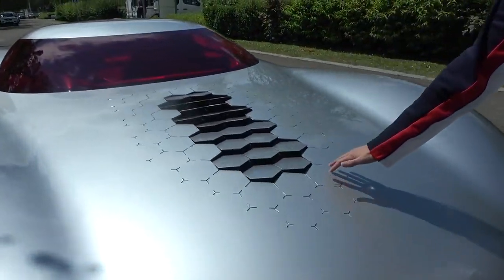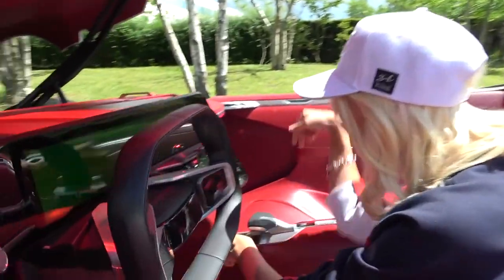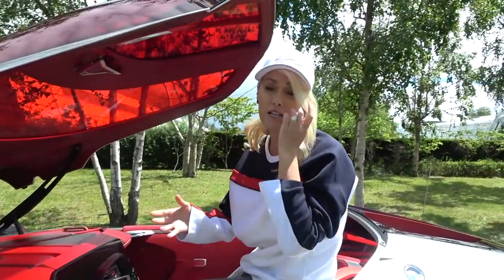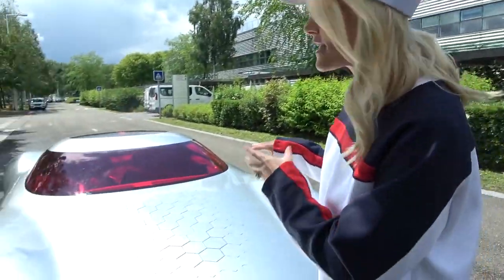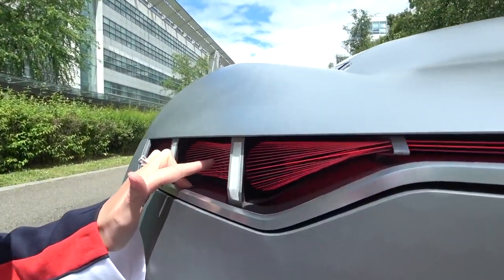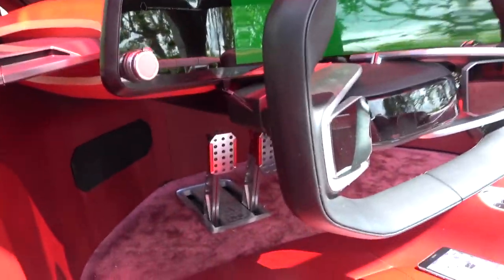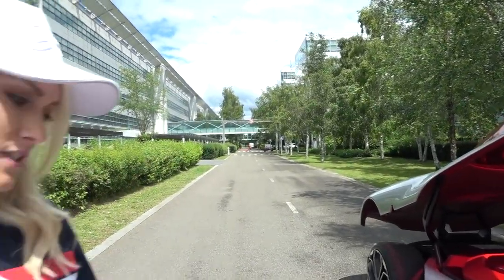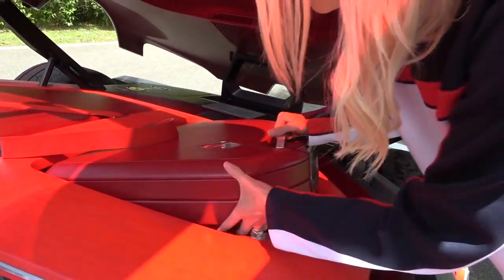The Most Beautiful Car in the World